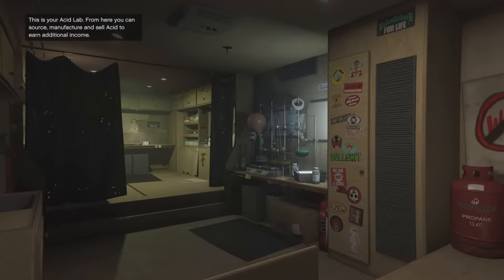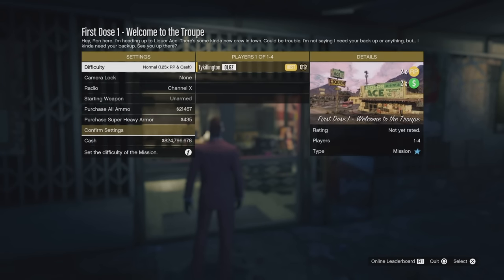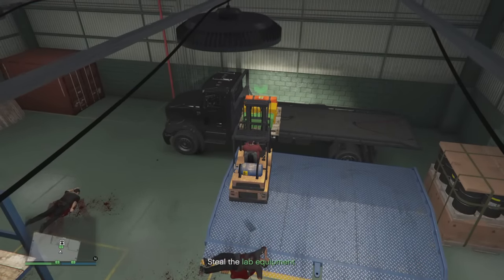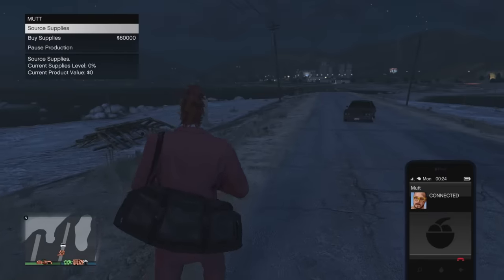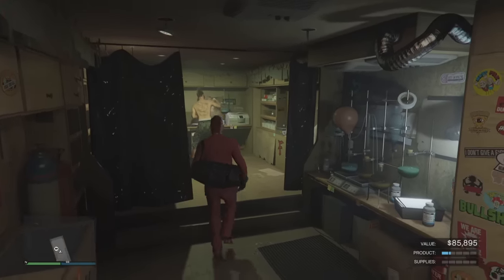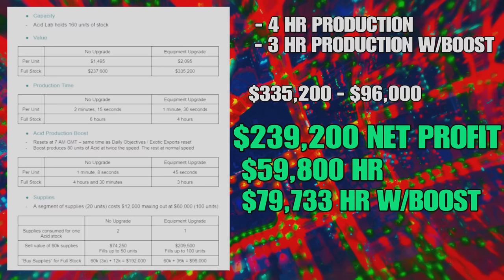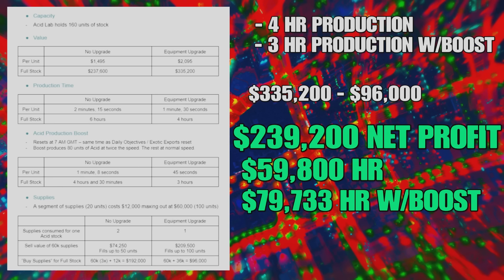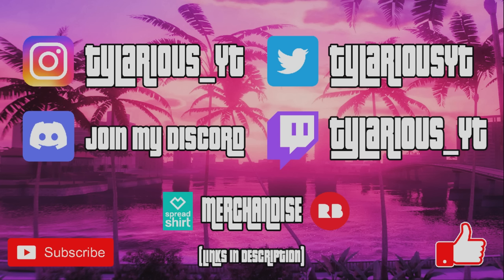GTA Online: Acid Lab Money Guide! (New BEST Passive Income?!)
In this video i show you how to make oney with the New Acid Lab Business in GTA Online that came with the latest Los Santos Drug Wars DLC!